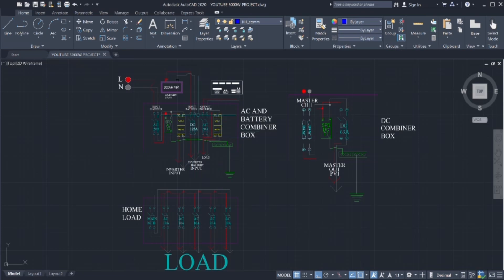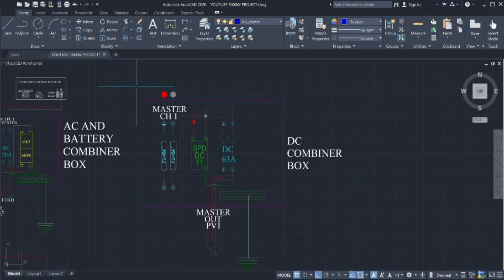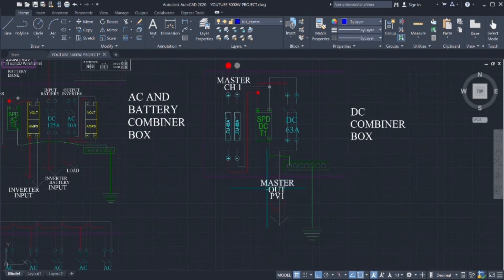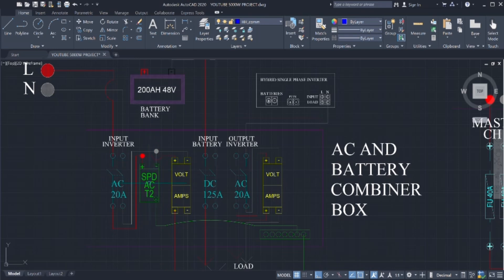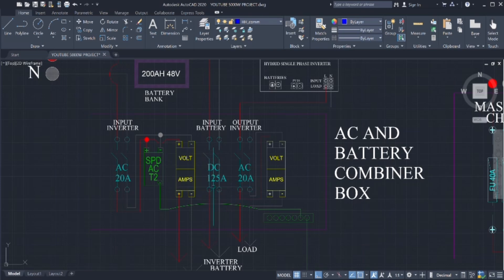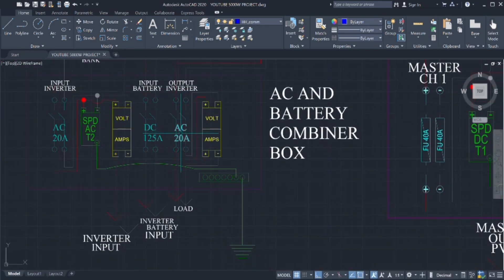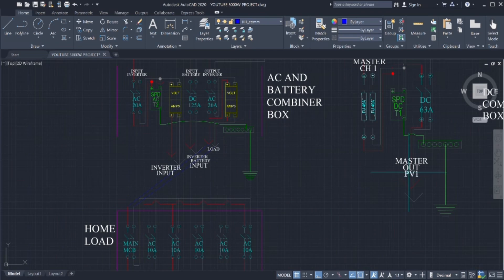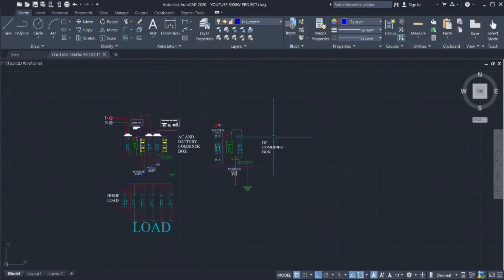Solar System Correct Way To Connect AC and DC combiner boxes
💡 Unlocking Performance: Learn how proper AC and DC combiner box connections enhance the overall performance of your solar array, leading to improved energy harvest and long-term cost savings.

Whether you're an aspiring solar enthusiast or a seasoned professional, this video equips you with the knowledge and insights needed to confidently handle AC and DC combiner box connections. Join us as we empower you to take control of your solar energy journey.

Together, let's harness the power of knowledge to illuminate a brighter, greener future.